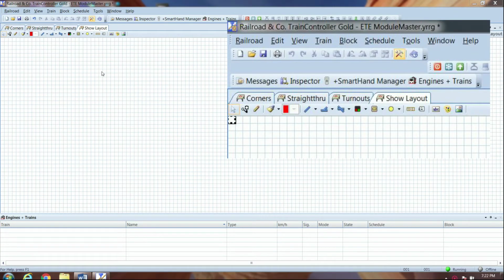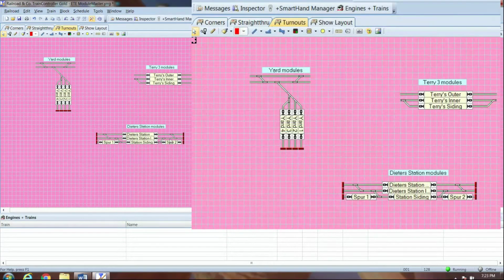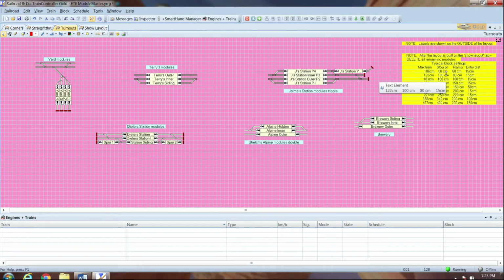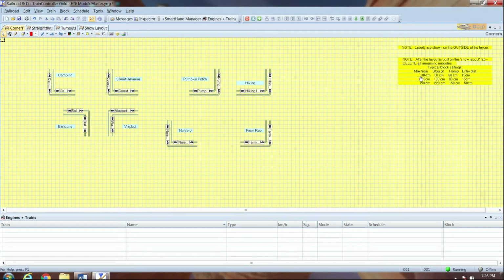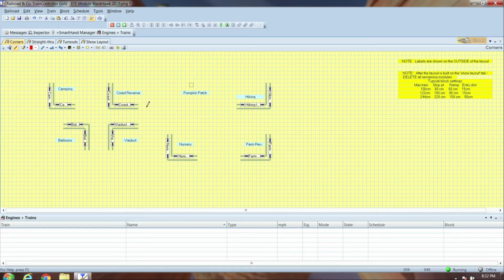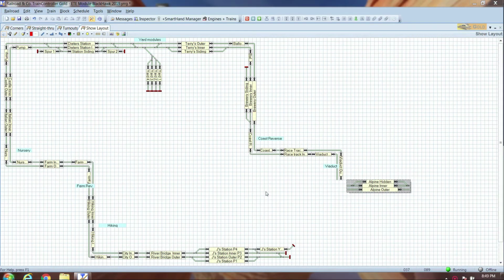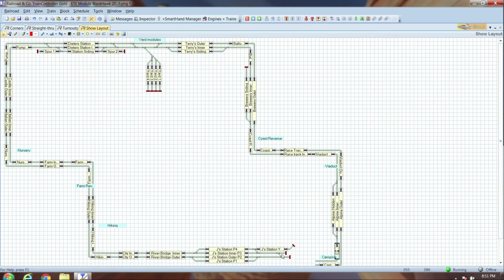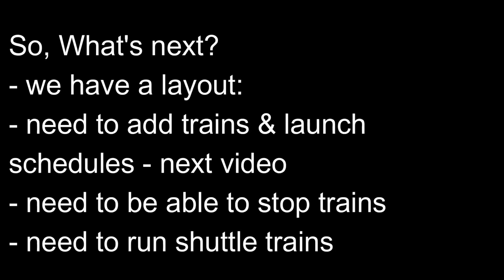ETE Layout constr Edit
Describes building a modular layout for use by train controller